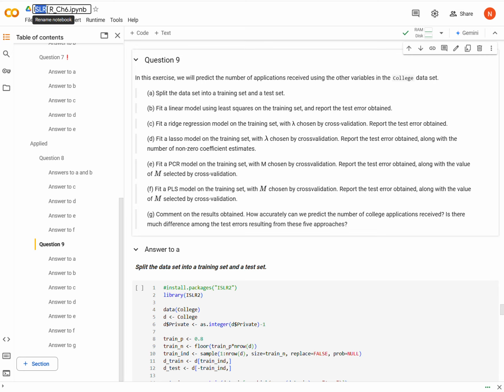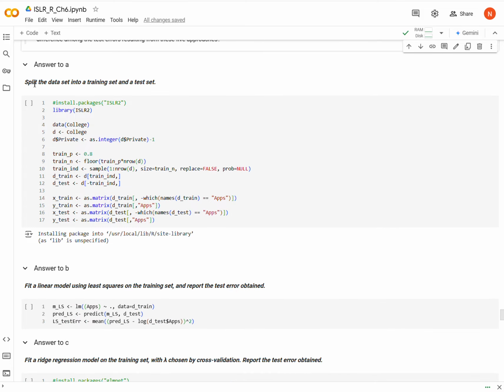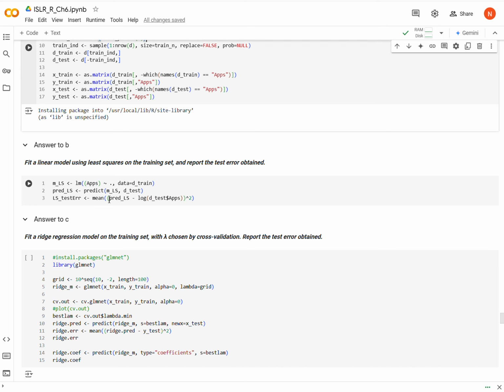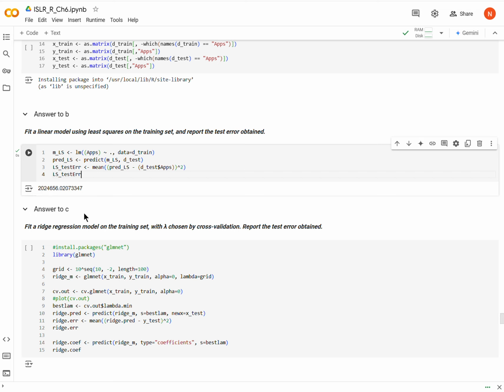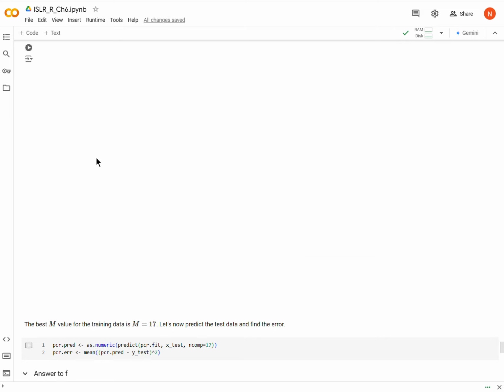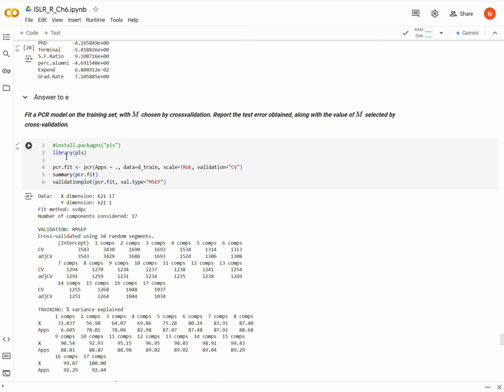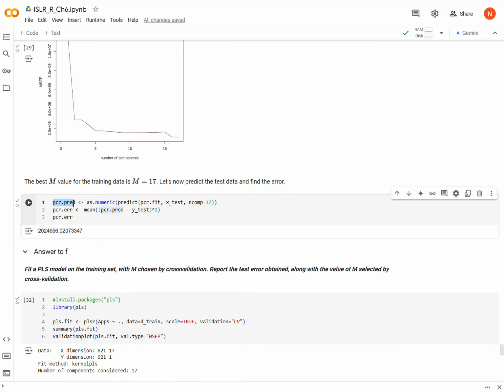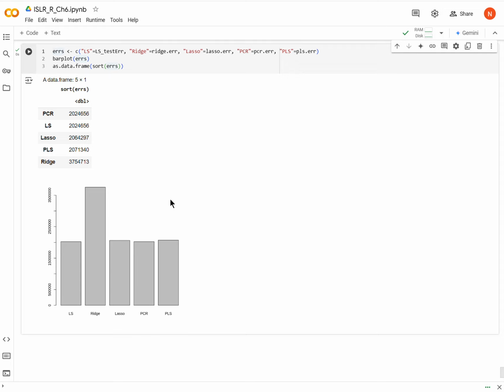Intro to Statistical Learning (2nd Ed), Solution to Problem 6.9A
In this exercise, we will predict the number of applications received using the other variables in the College data set.

(a) Split the data set into a training set and a test set.

(b) Fit a linear model using least squares on the training set, and report the test error obtained.

(c) Fit a ridge regression model on the training set, with λ chosen by cross-validation. Report the test error obtained.

(d) Fit a lasso model on the training set, with  λ  chosen by crossvalidation. Report the test error obtained, along with the number of non-zero coefficient estimates.

(e) Fit a PCR model on the training set, with M chosen by crossvalidation. Report the test error obtained, along with the value of  M  selected by cross-validation.

(f) Fit a PLS model on the training set, with  M  chosen by crossvalidation. Report the test error obtained, along with the value of  M  selected by cross-validation.

(g) Comment on the results obtained. How accurately can we predict the number of college applications received? Is there much difference among the test errors resulting from these five approaches?